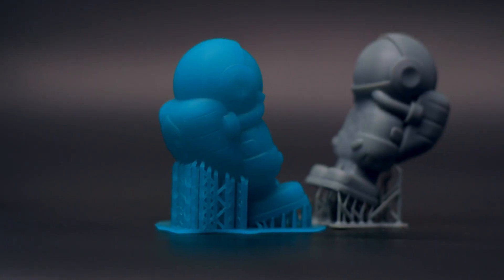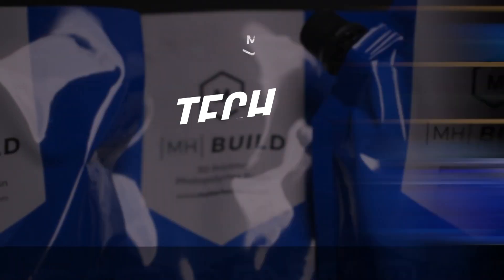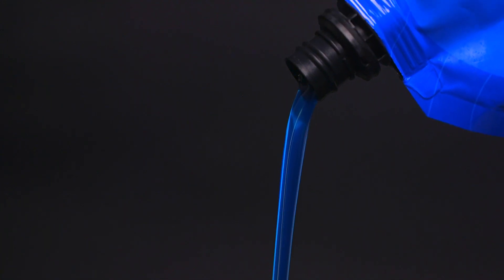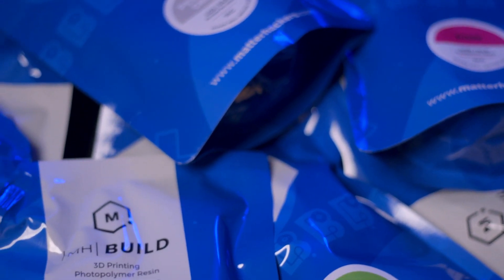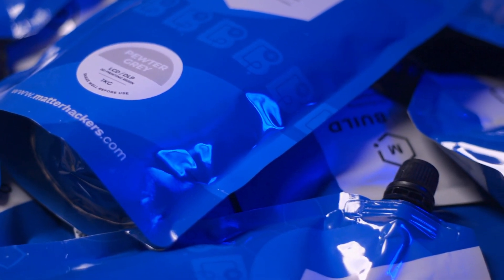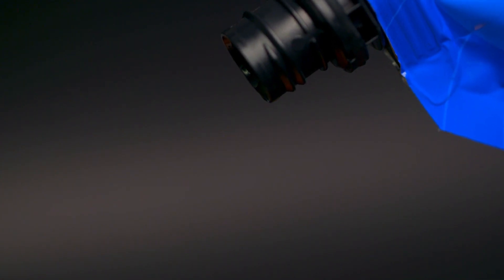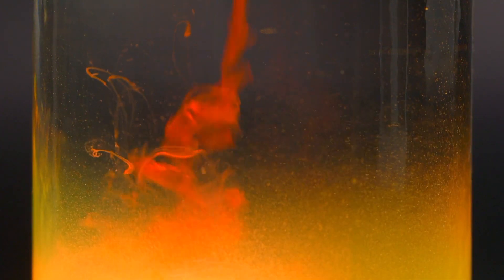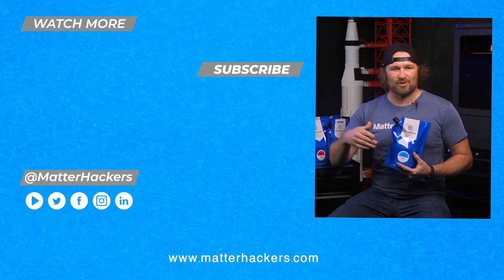Tech Breakdown: MH Build Series Resin - Top Tier, Epoxy-Free, Affordable 3D Printing Resin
Introducing MH Build Series Epoxy-Free 3D Printing Resin! MatterHackers is excited to introduce this incredibly affordable, top tier 3D printing resin in never before seen vibrant colors. By making quality epoxy-free 3D printing materials like MH Build Resin available at the lowest prices on the market, we're making it easy for 3D printing users to stay within budget without sacrificing reliability or color selection.

If you aren't ready to take the step into SLA resin 3D printing, be sure to check out our MH Build Series 3D Printing Filament - PLA, ABS, PETG, and TPU materials at incredibly affordable prices:

Want the latest news on exclusive 3D printing deals and how-to guides from MatterHackers? Sign up for our newsletter here: